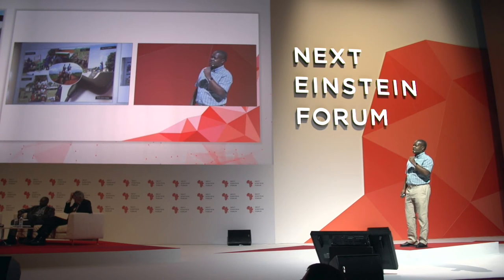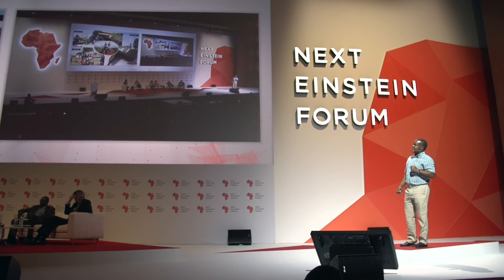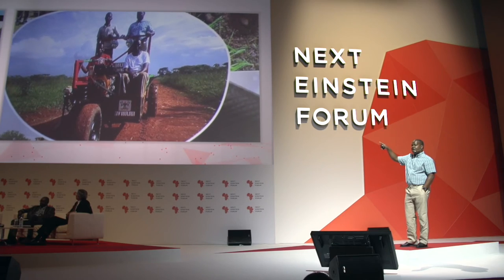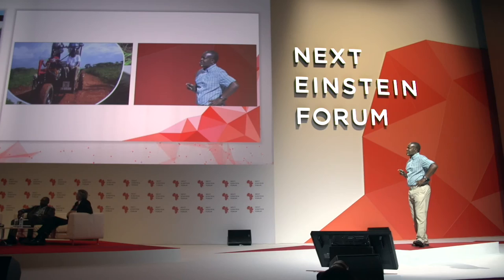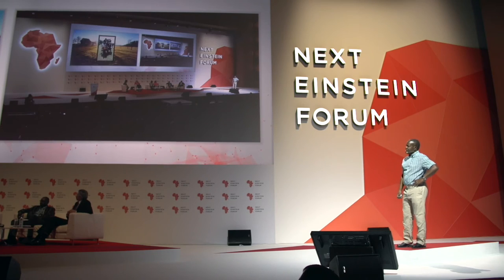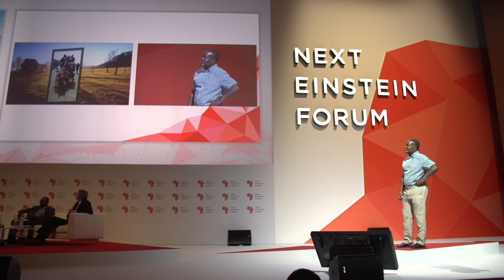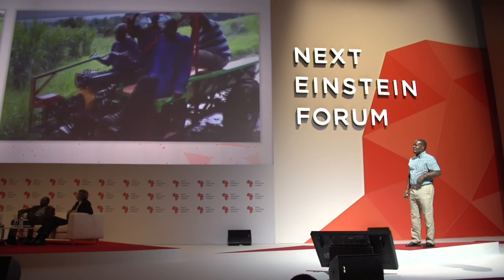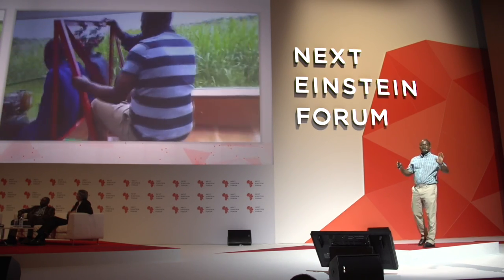NEF Fellows Spotlight Session: Noble Banadda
NEF Fellow Noble Banadda explains how he moved waste to fuel.